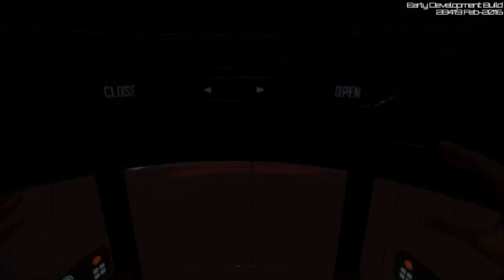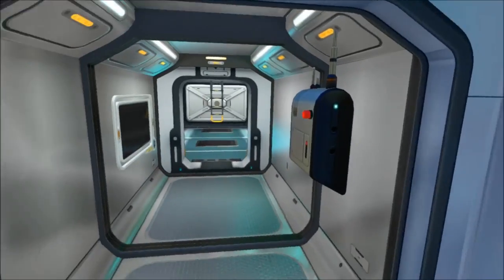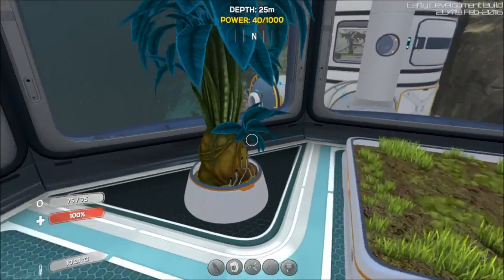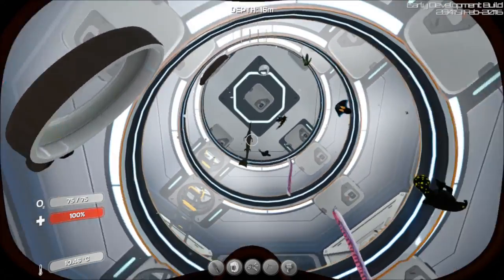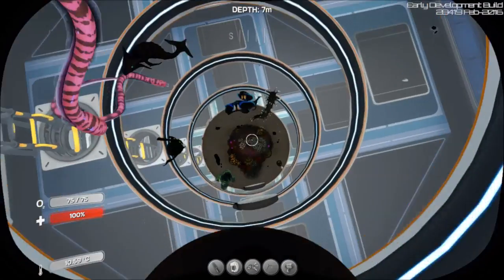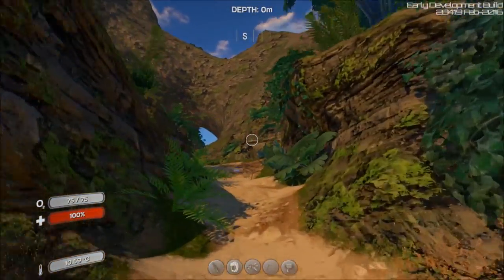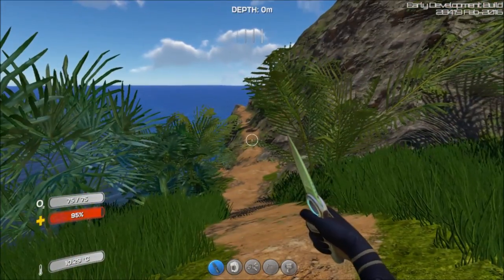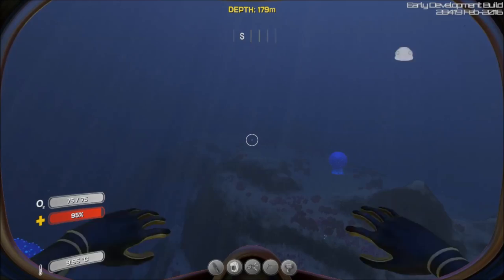Subnautica v28419 More Babies and Plant Gardens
The third part to my "I See Dead Wrecks", covering things I either forgot about at the time or just didn't know about.  In this case, the new intro. animation, more babies in the aquarium, revisit to the Koosh wreck and floating island's abandoned base, and harvesting/planting many different plants from around the environment in both underwater farming trays and indoor planters.  Enjoy.

"Subnautica" is an Early Access game in which you descend into the depths of an alien underwater world filled with wonder and peril.  Craft equipment, pilot submarines, terraform voxel terrain and out-smart wildlife to explore lush coral reefs, volcanoes, cave systems, and more - all while trying to survive.

If you would like to see in-game objects and future tech that will be coming to the game in 3-dimensional CGI format, check out the Sketchfab Thanks to Galaxy for sharing the link.

For up-to-date info. on what is being worked on and coming soon, check out the Trello boards at:

To see what regular updates and fixes are being added daily to the Experimental Mode of the game,

To use the console command window in the game, press F3, then F8 (to use the mouse..yes, it's a bug), uncheck the "Disable console" box at the top of the menu.  Close both menus and now you can press your tilde (~) key or ENTER button at any time to type in commands.

To opt-in to Subnautica's "Experimental" mode (which gives you daily updates):
1. Right click "Subnautica" in your Steam library
2. Choose "Properties"
3. Click "Betas" tab
4. Select "Experimental" from the list
5. Let Steam update the game
6. Run the game

He covers "Subnautica" and other games with fun and engaging videos.

Also check out my friend MegaWolf on his Twitch gaming channel